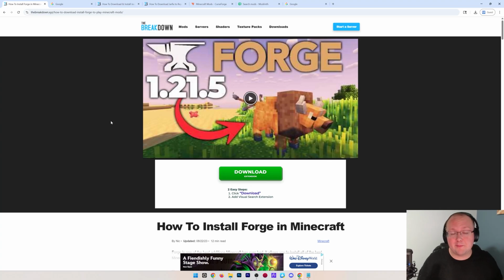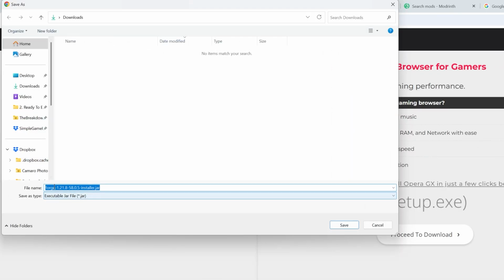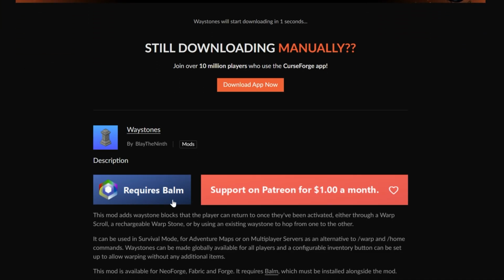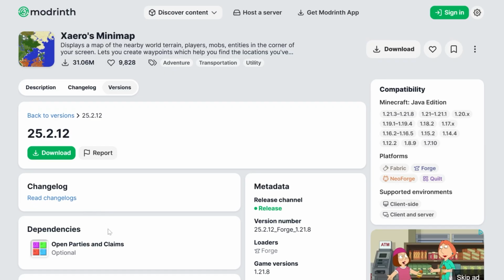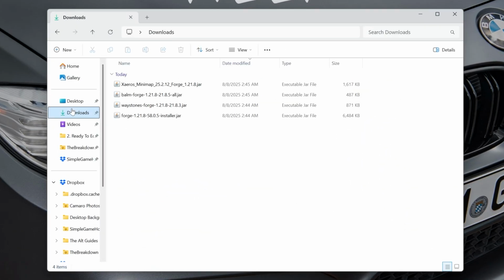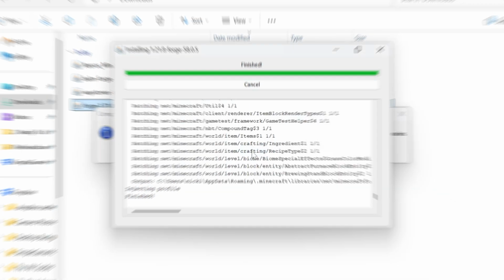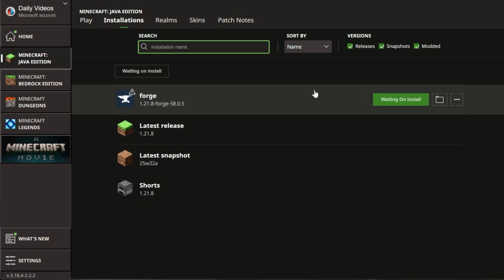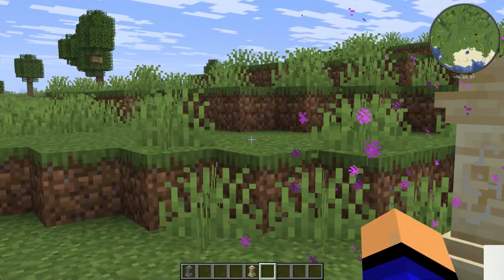How To Install Forge (Minecraft 1.21.8)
This is our complete guide on how to download and install Forge 1.21.8 and start using mods in Minecraft.

About this video: Forge is the original mod loader for Minecraft. There are thousands of mods for Forge, and after this video, you will be able to get them all for 1.21.8.

To get started, we will need to download the Forge Installer. Start off by Googling “Minecraft Forge Download” and going to the download page.

On this page, find the 1.21.8 version on the left-hand side and click then click “Installer” under download latest. This will take you to a page where you can click “Skip” after 10 seconds and Forge will download. You may need to keep or save it depending on your browser.

With the installer downloaded, open it up with Java. Then, click “Install Client” and click “Okay”. Forge 1.21.8 will then install!

If you want Forge mods, those will need to be downloaded as well. Modrinth and CurseForge are trusted places to get Forge mods. Make sure when downloading mods they are for Forge 1.21.8. Otherwise, the mods won’t work when they are installed.

To install your mods, open the Minecraft Launcher, click on Installations and the top, hover over the Forge installation and click the folder that appears.

This will open your .minecraft folder. There should be a mods folder here, but if not, just make one! Drag and drop any mods you want to install into this mods folder.

Now, just play Minecraft using your Forge 1.21.8 installation, and your mods will be active!

Congratulations! We will try our best to help you. It really helps us out, and it means a ton to me. Thanks in advance!